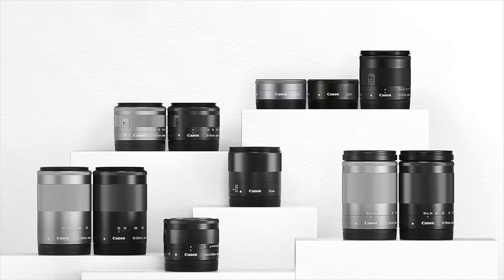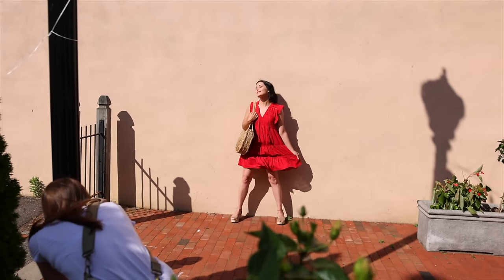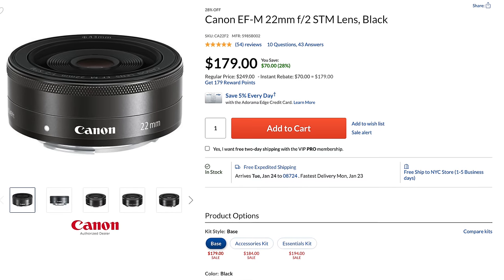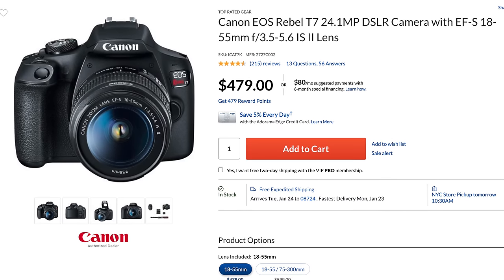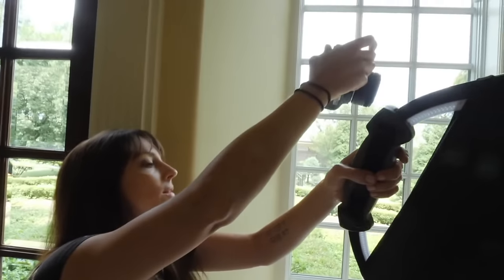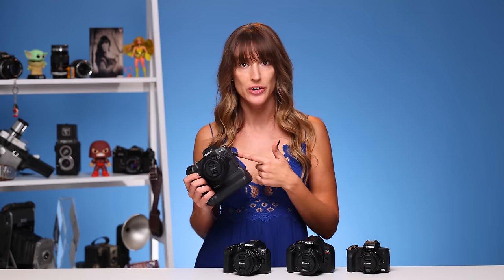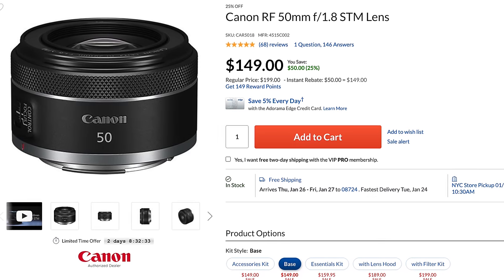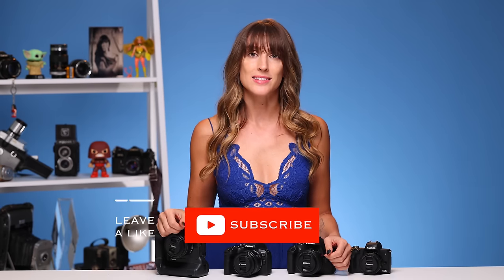The BEST Budget Photography Lenses from Canon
My best budget lenses for photography by Canon! ✨✨Are you on the INSIDE? EXCLUSIVE video content and community for photographers✨✨

Discover the best budget lenses for your Canon camera or even put these cheap photography lenses for a Sony camera or Nikon or Panasonic camera with an adaptor! In this video, we take a closer look at four affordable options: the Canon RF 50mm 1.8, Canon RF 16mm f/2.8, Canon EF 50mm F1.8 STM, and Canon EF-M 22mm f/2. Whether you're a professional photographer or just starting out, these lenses offer great value for their price. We'll show you the key features of each lens and give you a sense of the types of photos you can take with them. Don't miss out on these budget-friendly options for your Canon camera!

If you're looking for the best lenses for your camera, look no further than our list of the best budget lenses! In this video, we'll share with you our picks for the best lenses for photography on a budget.

From beginner to professional, we've got you covered with the best lenses for any level of photographer. If you're looking to invest in a quality lens without breaking the bank, then you'll want to check out our list!

0:00 Intro
0:36 Camera #1
1:17 Lens #1
3:46 Camera #2
3:59 Lens #2
4:50 Camera #3
5:03 Lens #3
6:10 Camera #4
6:30  Lens #4